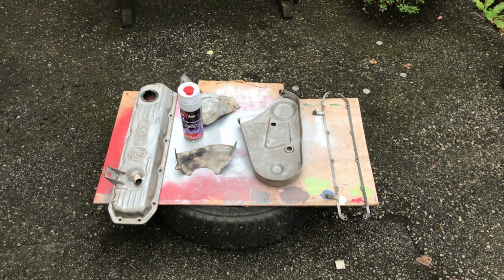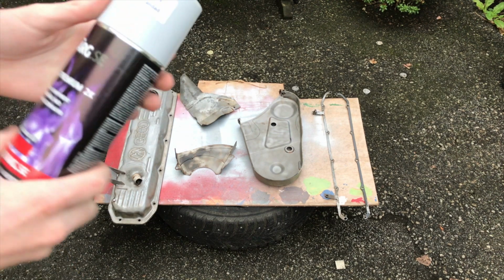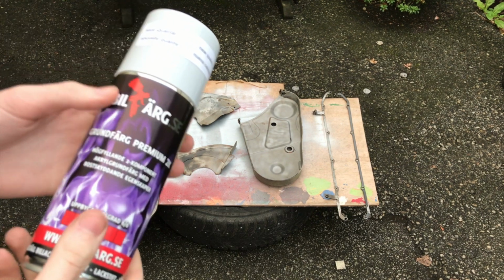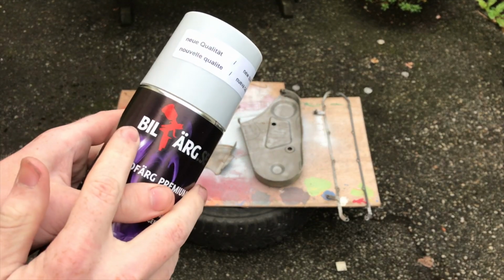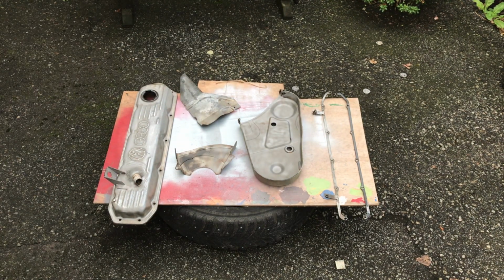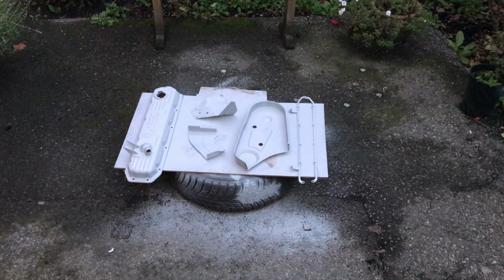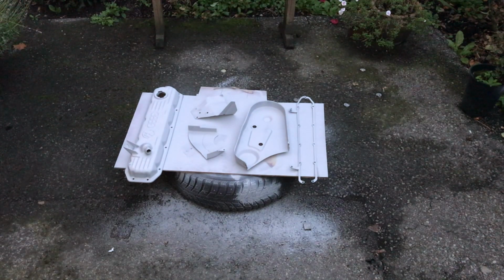How to spray paint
Today I show you how I do when I paint car parts with a spray can.

I’m using 2 component paint from bilfarg.se